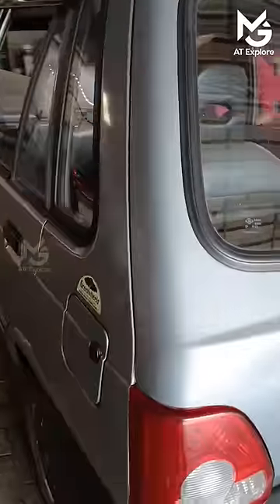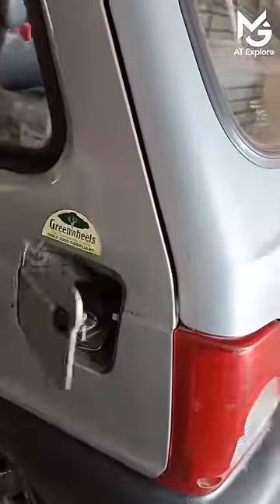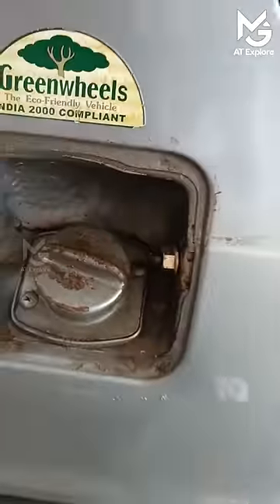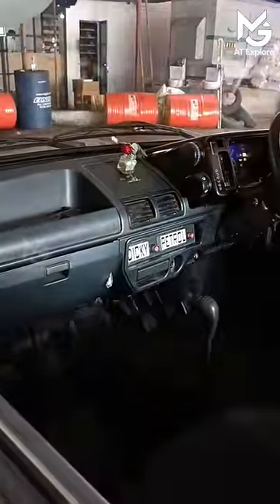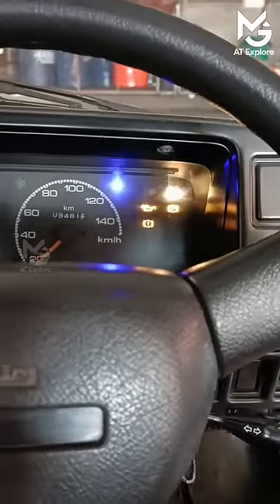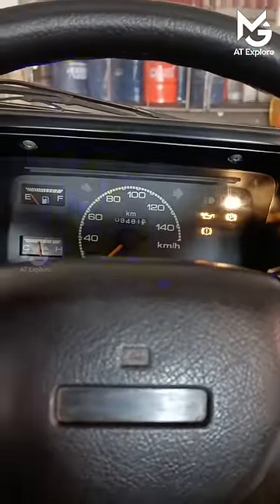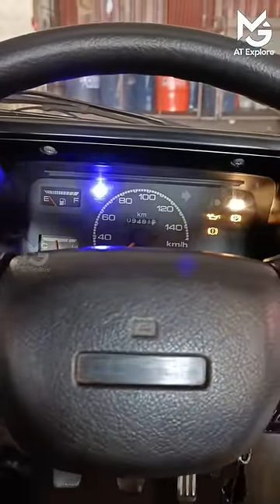Maruti 800 Automatic dicky opening